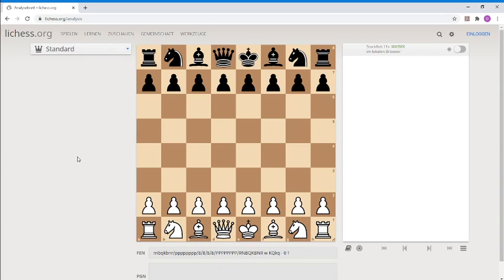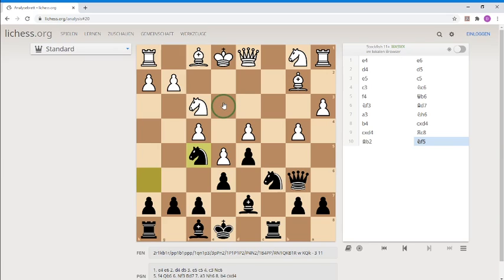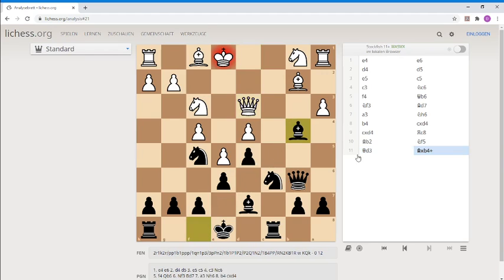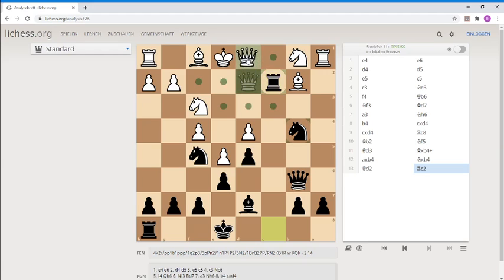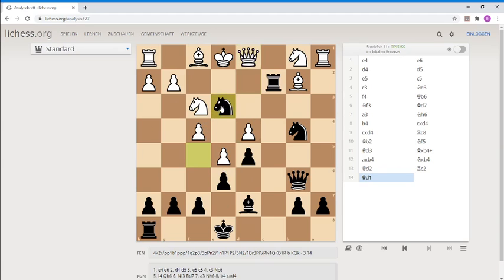The best chess player of all time?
Maybe Paul Morphy was the best chess player in history! You could call him the world champion #0 before the first Wch Wilhelm Steinitz. In this video I show you a very impressive game by the 12 year old Morphy from 1850, which he played like a modern master. Surprise: This time they didn't play a kings gambit, italian game or a philidor defense - they played the french defense! A cool sacrifice secured the victory. Can you see it?

Bank:  Daniel Kottwitz   IBAN  DE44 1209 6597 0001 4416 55

Bitcoin:   1LYyAKQBAsB1xM4Jo8XfaAbXogfbNHUyFE

PGN notation of the game:

[Event "New Orleans"]
[Site "New Orleans, LA USA"]
[Date "1850.??.??"]
[Result "0-1"]
[White "James McConnell"]
[Black "Paul Morphy"]
[ECO "C02"]

1. e4 e6 2. d4 d5 3. e5 c5 4. c3 Nc6 5. f4 Qb6 6. Nf3 Bd7
7. a3 Nh6 8. b4 cxd4 9. cxd4 Rc8 10. Bb2 Nf5 11. Qd3 Bxb4+
12. axb4 Nxb4 13. Qd2 Rc2 14. Qd1 Ne3 0-1